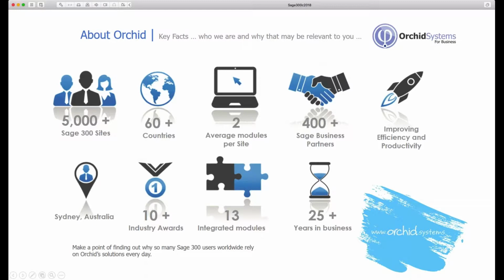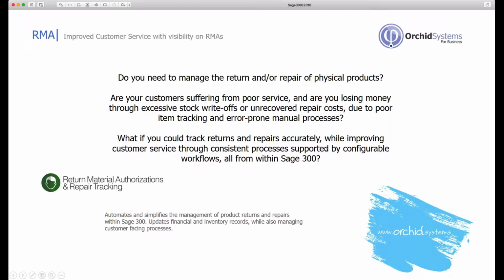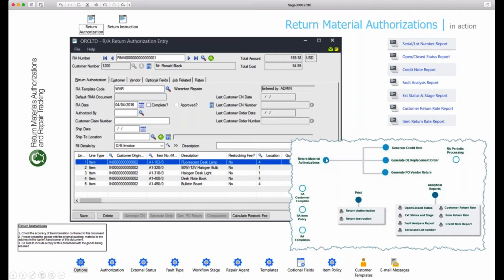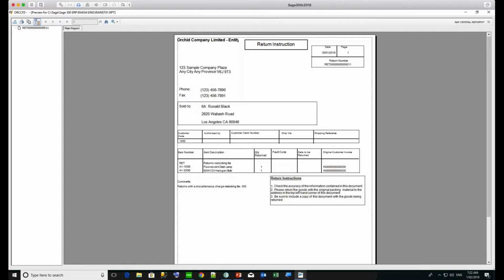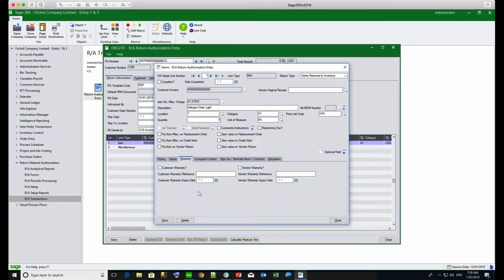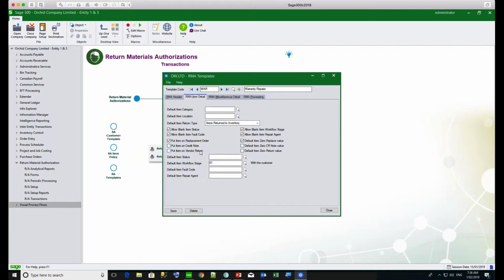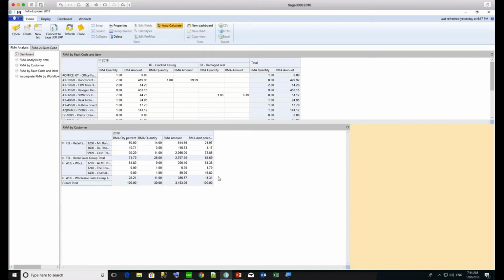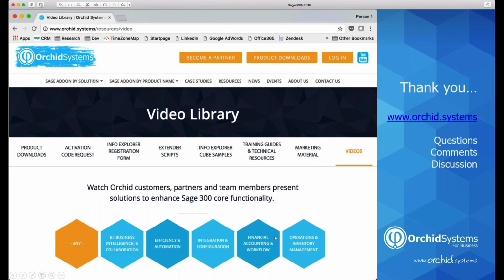Return Materials Authorizations for Sage 300 - Demo Webinar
Steve gives a detailed demonstration of Orchid's Return Material Authorizations (RMA) add-on module for Sage 300. Track returns and repairs accurately. Improve efficiency and customer service using consistent, configurable workflows, all from within Sage 300.